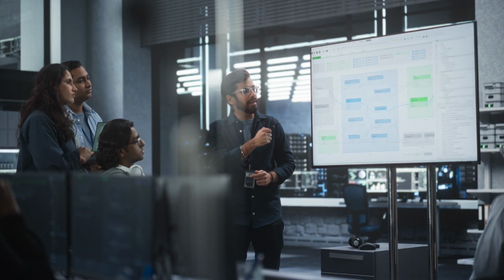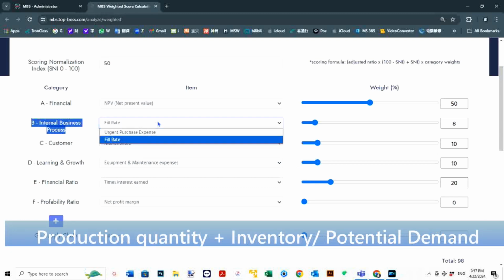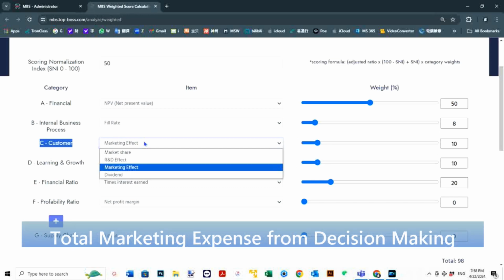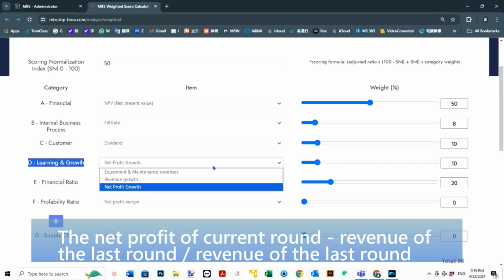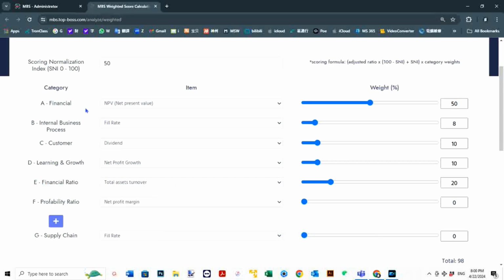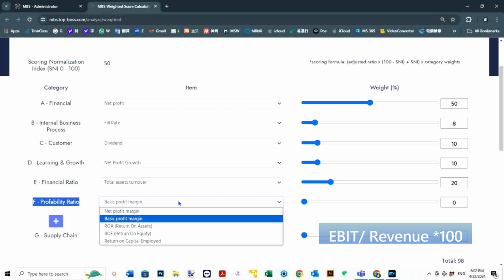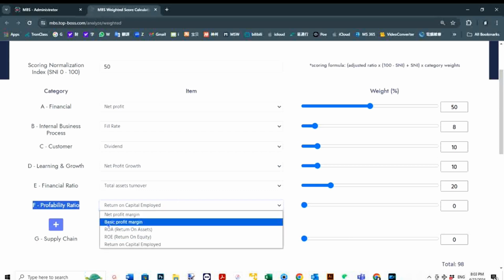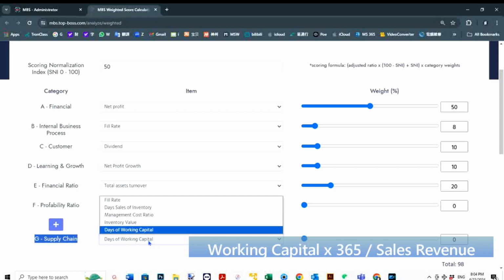MBS scoring matrix